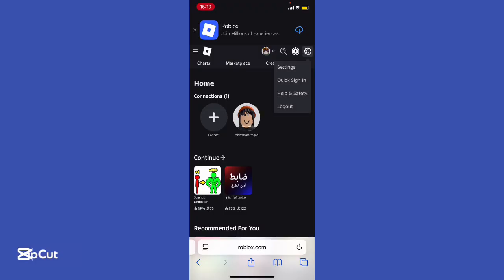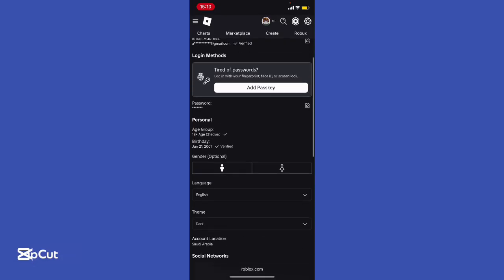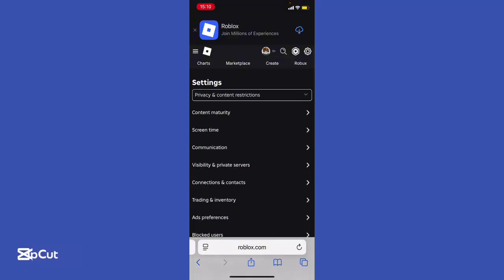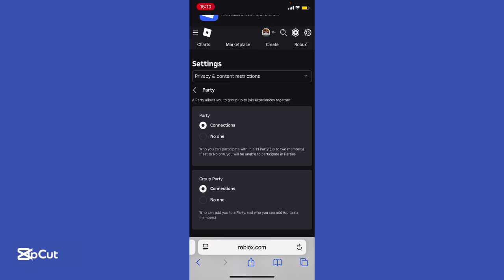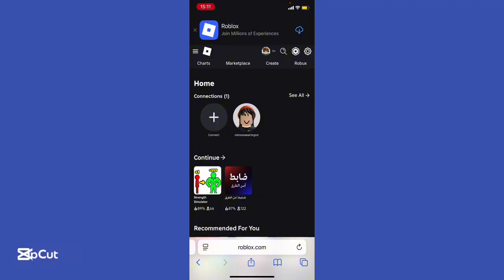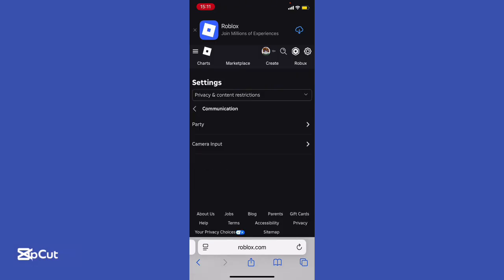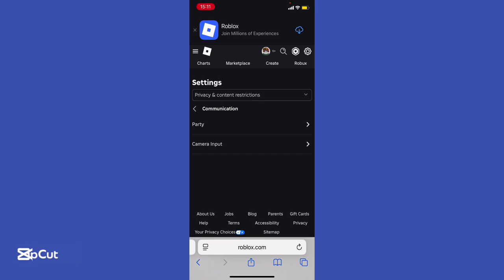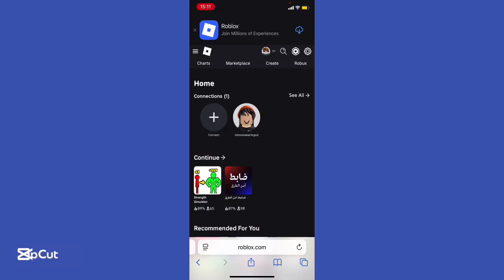How to use voice chat in Roblox (2025)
How to use voice chat in Roblox

Want to know how to use Voice Chat in Roblox? 🎮🎤 In this tutorial, I’ll show you step by step how to enable and use Roblox voice chat on your iPhone, Android, or PC.

With Roblox voice chat, you can:

Talk to friends while playing games

Make teamwork easier in multiplayer games

Enjoy a more fun and social Roblox experience

✅ Works on iPhone, Android & PC
✅ Simple setup in Roblox settings
✅ Fix common voice chat issues

👉 Watch till the end for tips and troubleshooting if voice chat isn’t working.